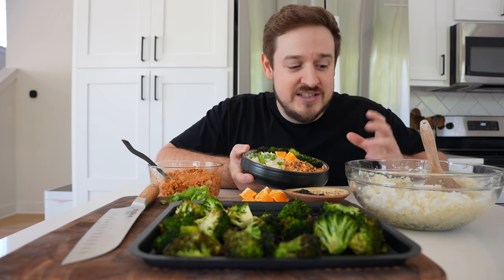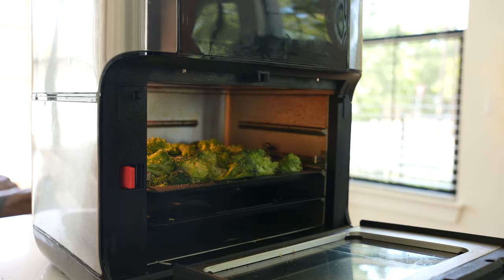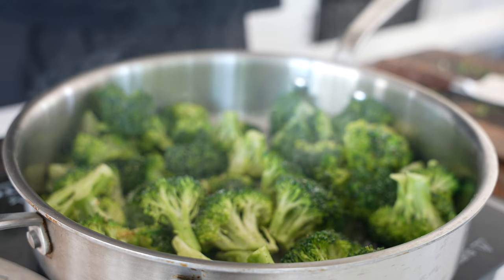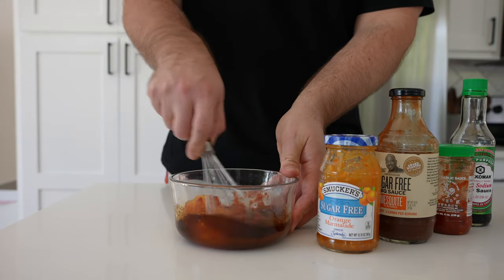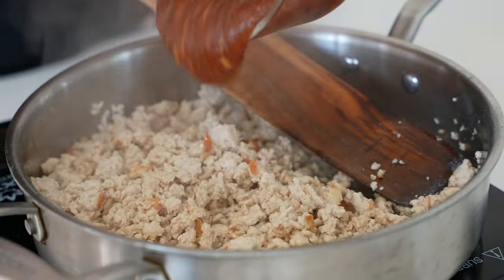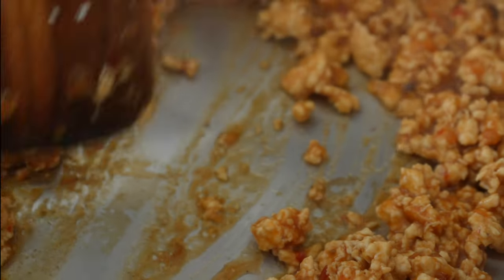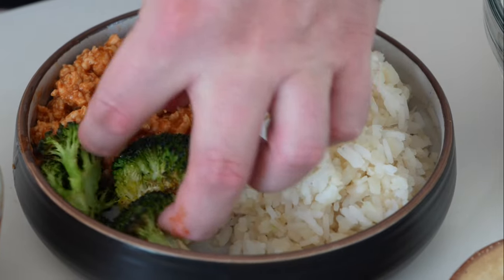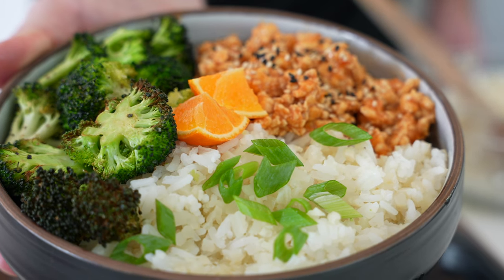20-Minute Orange Chicken Meal Prep Bowls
Love orange chicken but can't be bothered to make it at home? Check out this ridiculously easy and low calorie spin on the Chinese-American classic. It uses a 4-ingredient sauce with ground chicken, and you can serve it with quick roasted broccoli (I'll show you 2 ways to make it) and a low carb rice blend.

For the sauce you'll need sugar free orange marmalade, BBQ sauce (I used low carb G Hughes), chili garlic sauce or sriracha, and soy sauce.

The recipes makes 4 bowls (1 1/4 cup rice + 1/4th of the chicken and broccoli) with 350 calories, 33g protein, 42g carbs, and 8g fat.

Get the printable recipe and more notes on ingredient swaps, macros for individual components, and all that good stuff